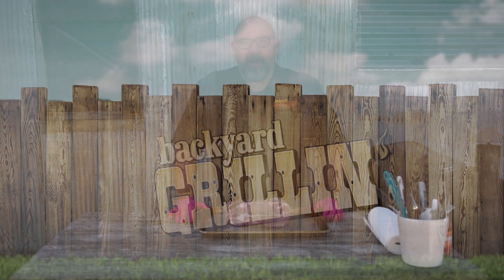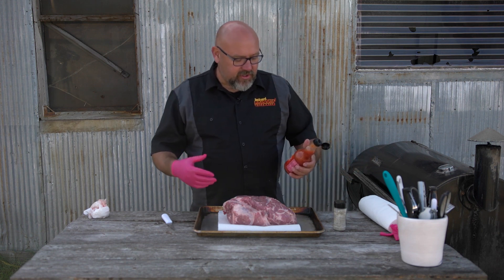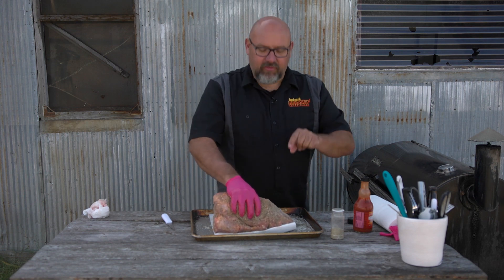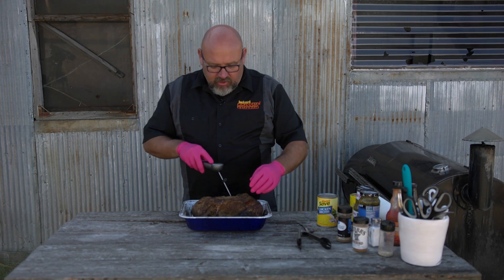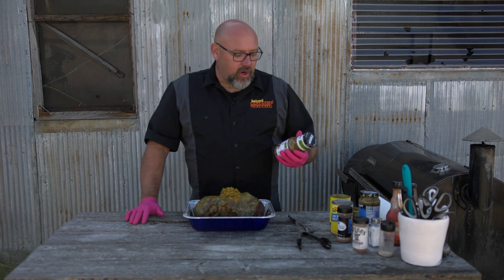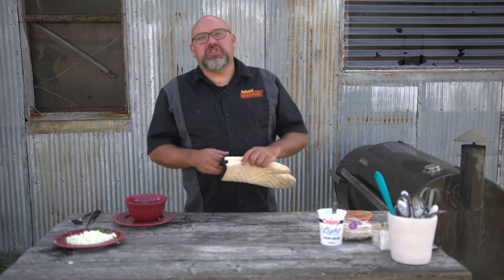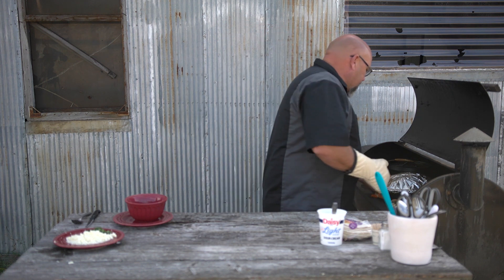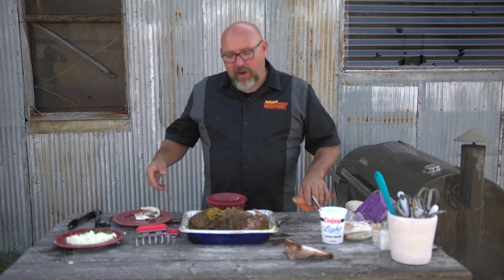Green Chili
Jason is back with a warm Green Chili recipe that is perfect for the cool season and even more perfect cooked outside on the grill!